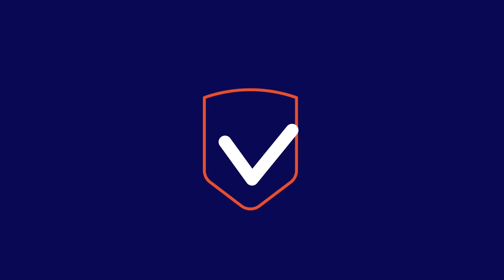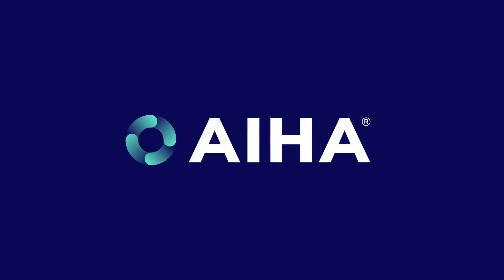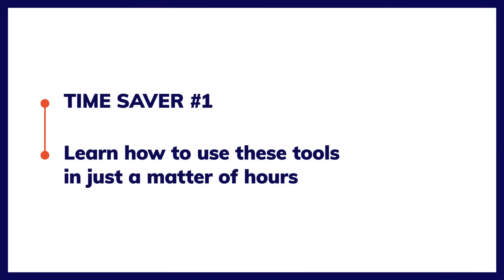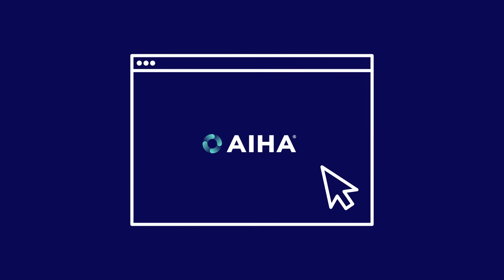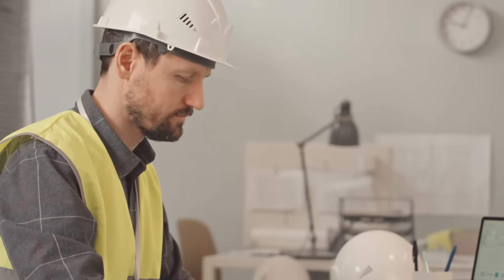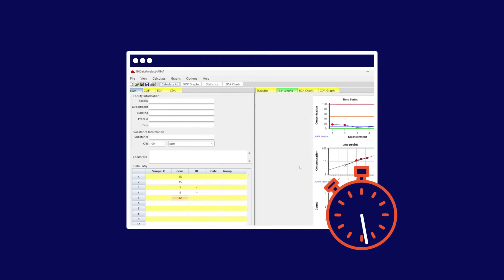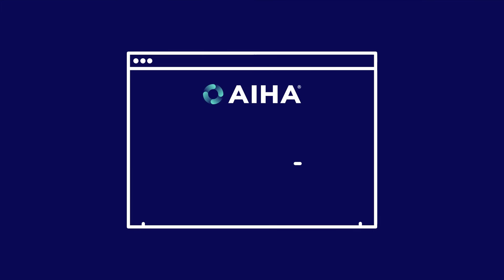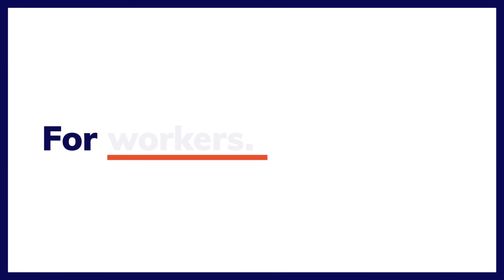Improving Exposure Judgments: Three Time-Saving Approaches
Time is one of the most valuable resources for OEHS professionals. That’s why AIHA’s Improving Exposure Judgments (IEJ) initiative focuses on practical ways to make exposure risk decisions more accurate and more efficient.

In this video, we highlight three ways improved exposure judgments can save you time—from applying simple statistical tools, to streamlining your assessment process, to reducing uncertainty in decision-making.

Explore free classes, tools, and resources through the IEJ initiative and start strengthening your exposure judgments today.